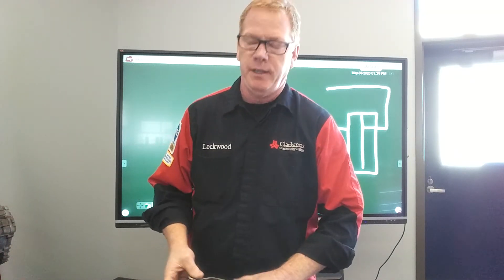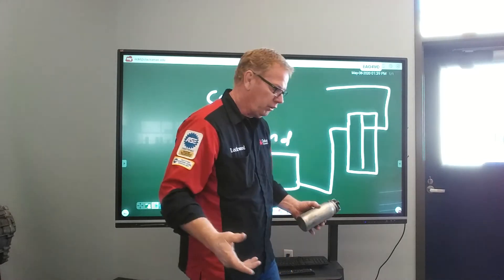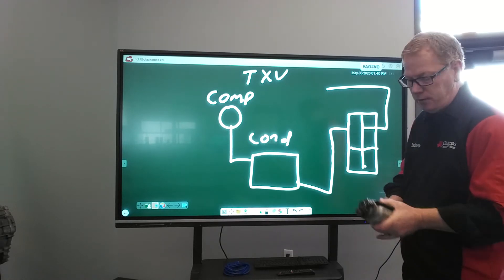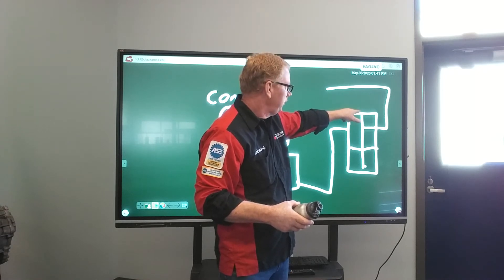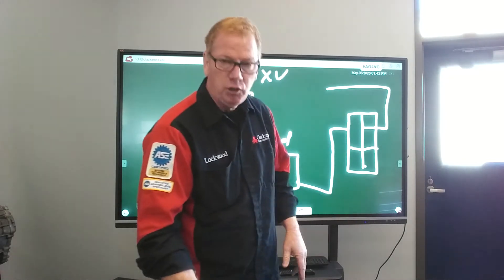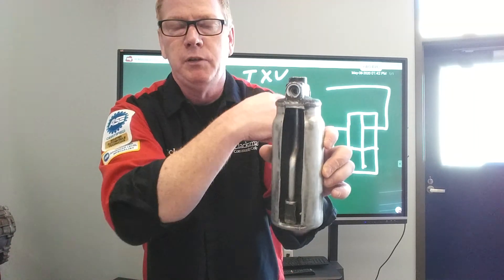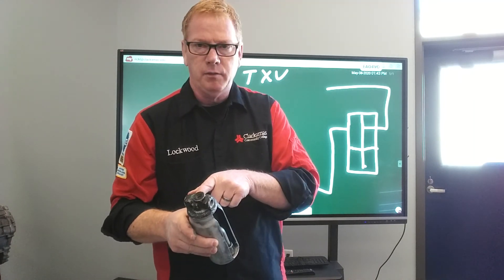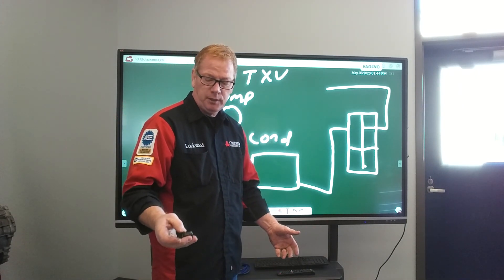A/C Receiver dryer operation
How the A/C receiver dryer works